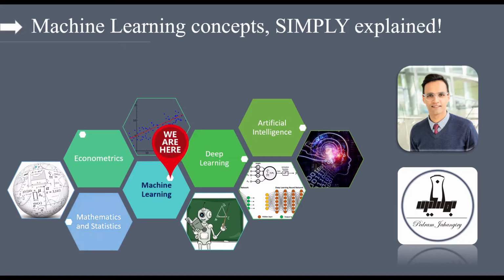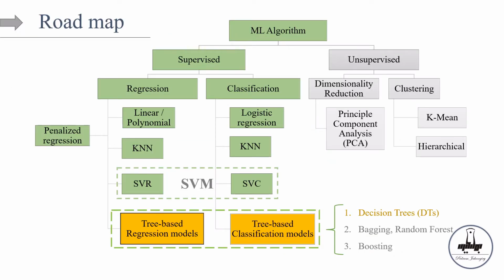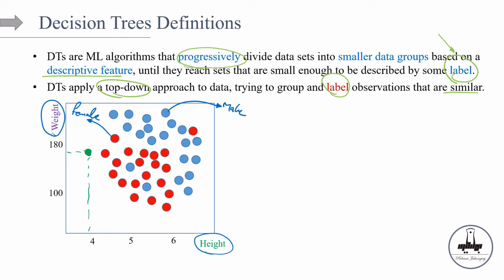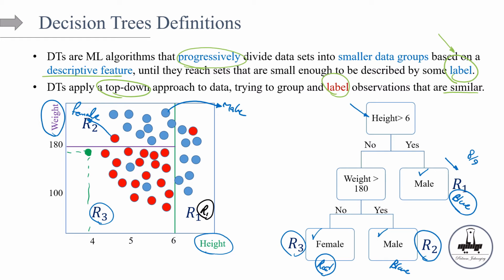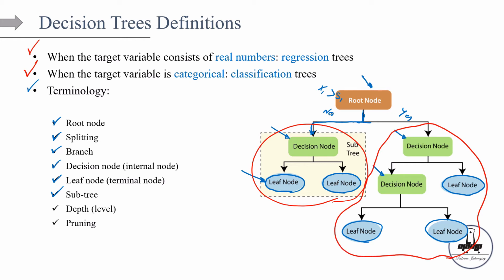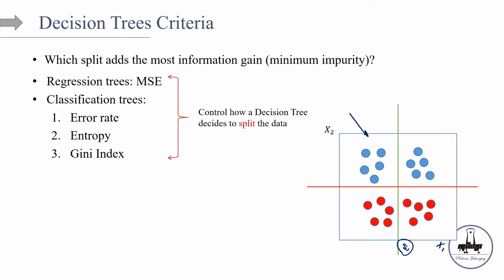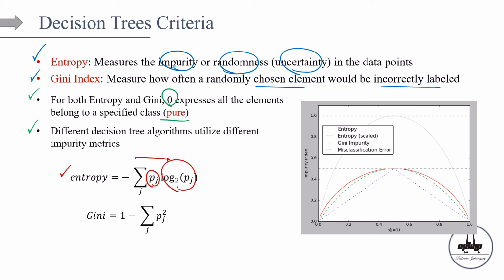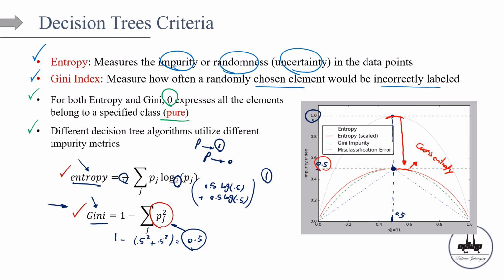Part 28-Decision Tree terminology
Chapters:
0:00 The big picture
3:20 The roadmap
5:44 What is a decision tree?
11:25 DT definitions
16:11 DT criteria, RSS, entropy, gini

Cheers,
Pedram